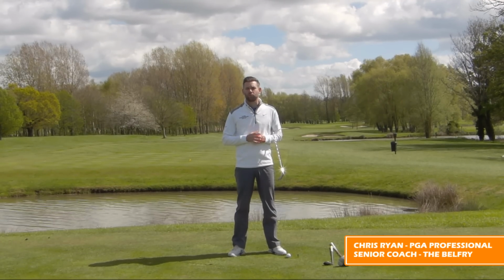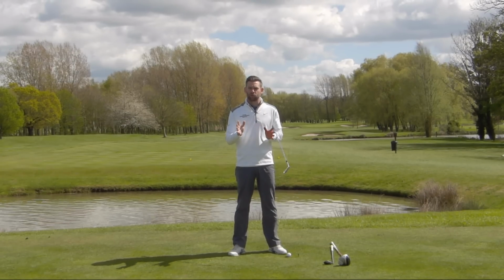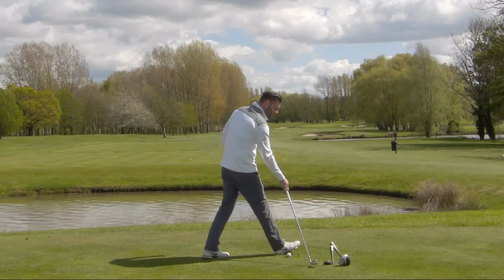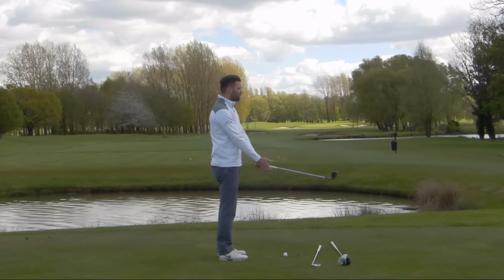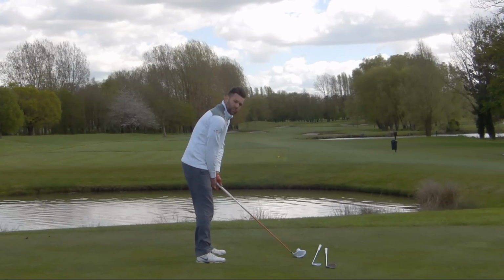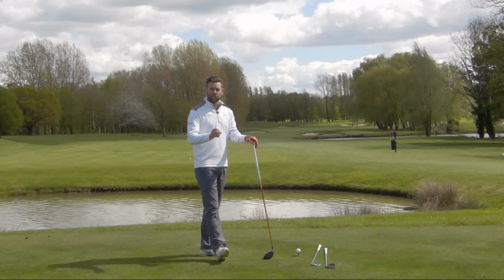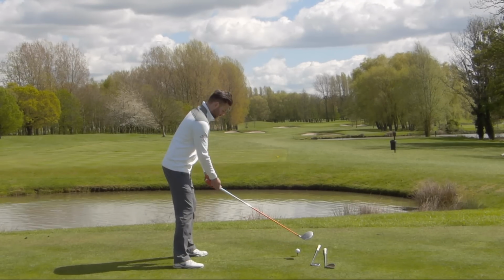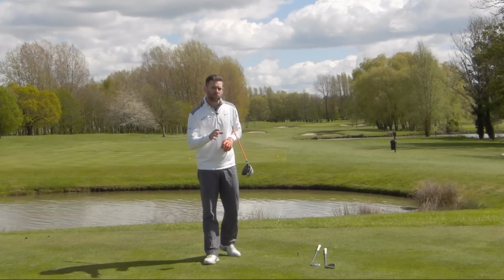HOW FAR FROM THE BALL SHOULD YOU STAND?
Setting yourself up the correct distance from the ball is key to hitting good golf shots.  In this short video, PGA Professional at The Belfry Chris Ryan looks at how different clubs should see you stand different distances from the ball.